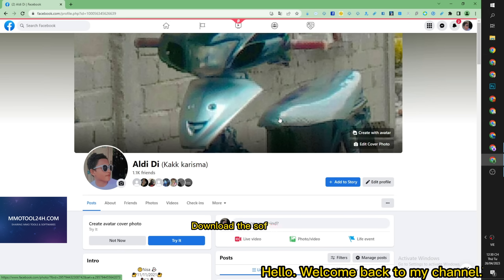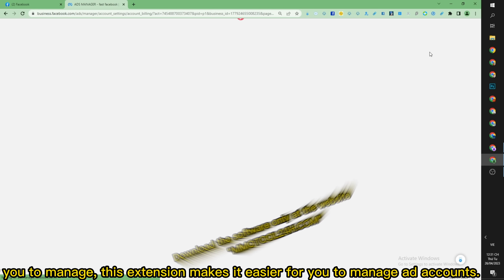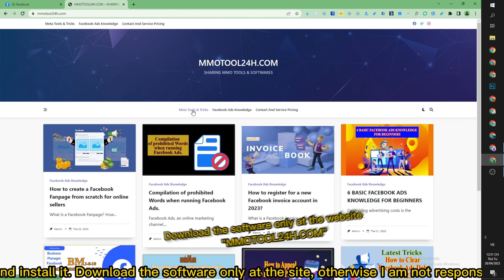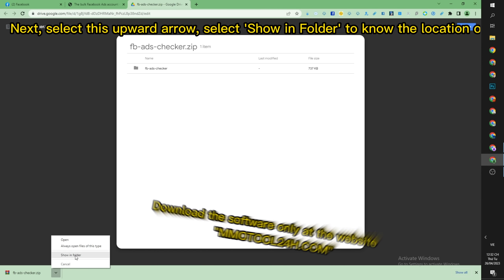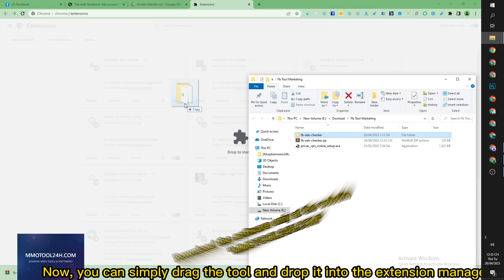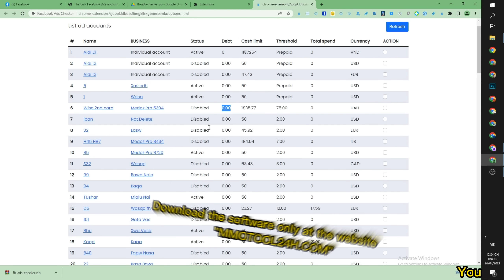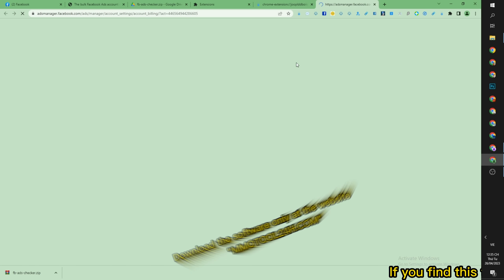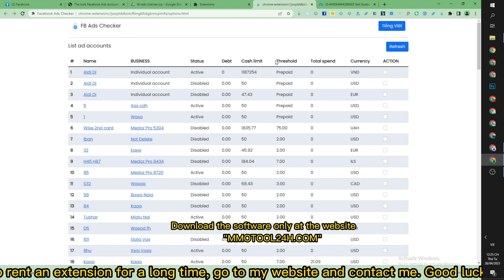Software to Manage a large number of Advertising Accounts / BM (Updated for 2024)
This is a free 7 days trial version extension. This extension can help you manage and get information of thousands of advertising accounts in your business account.